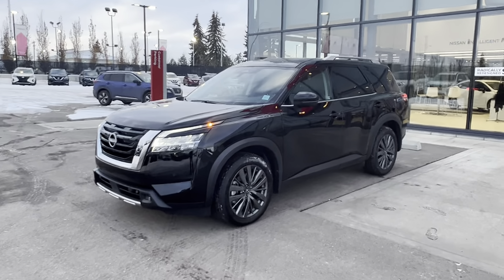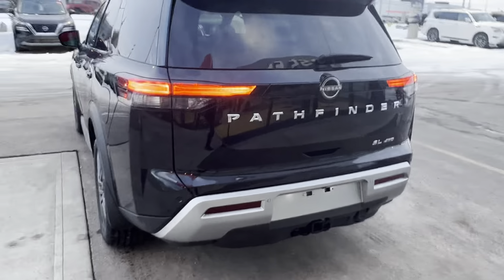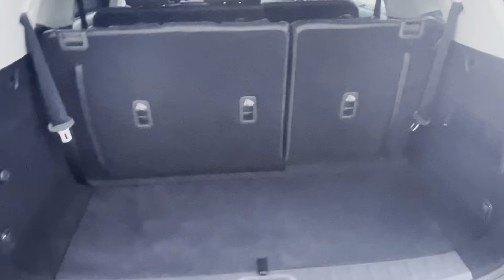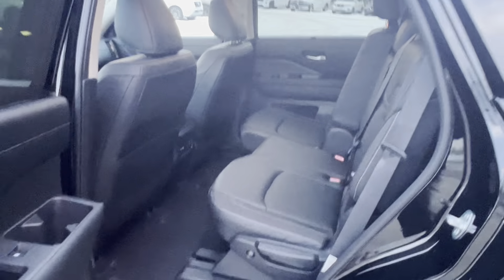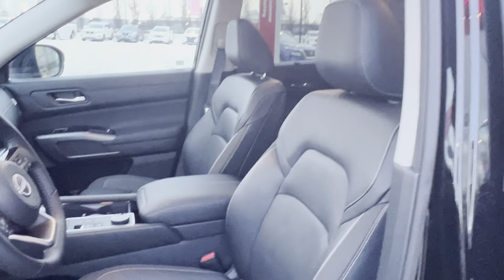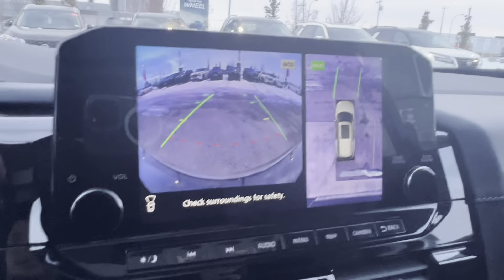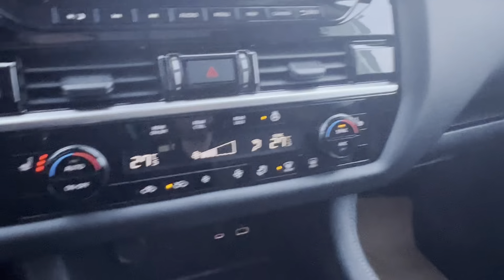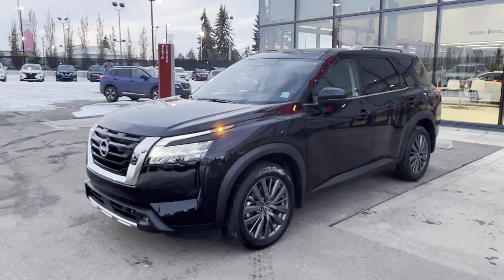Brandon’s Pathfinder SL Premium